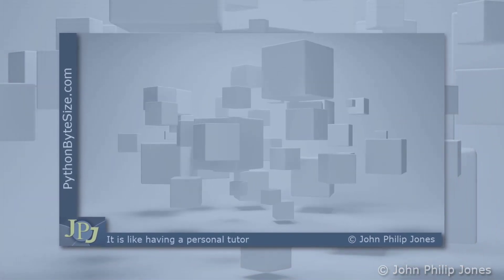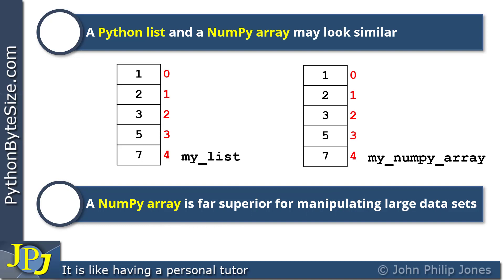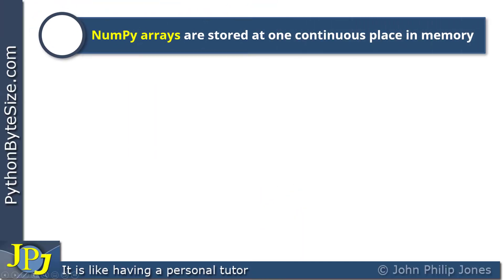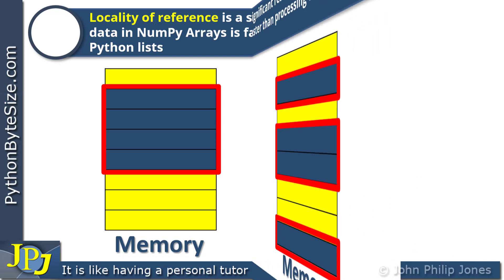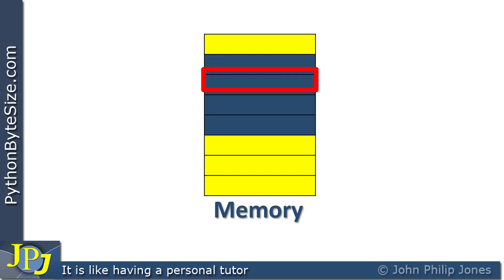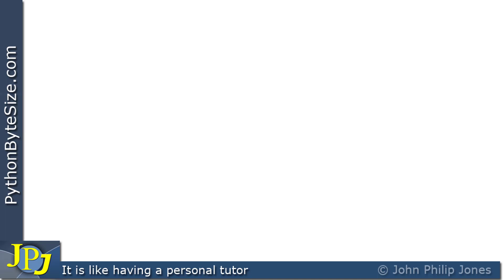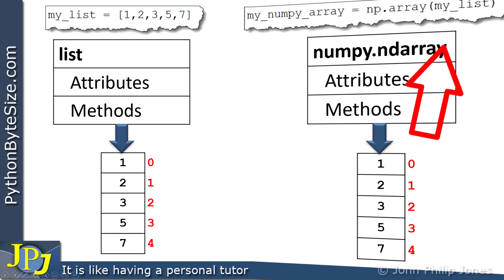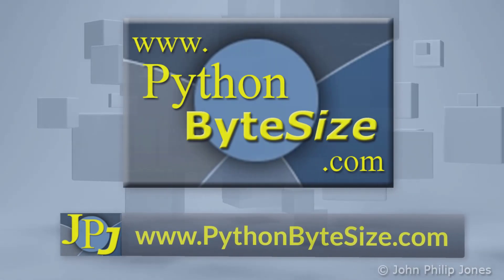A Python list versus a NumPy array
In this video a Python list is compared to a ndarray (NumPy array). Also reasons as to why the data in a NumPy array can be processed faster than the data in a Python list.